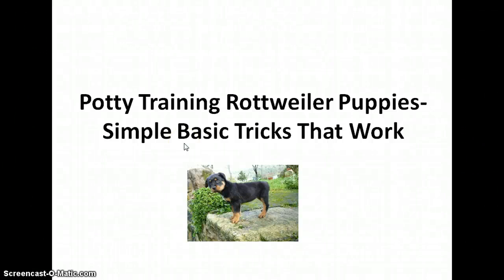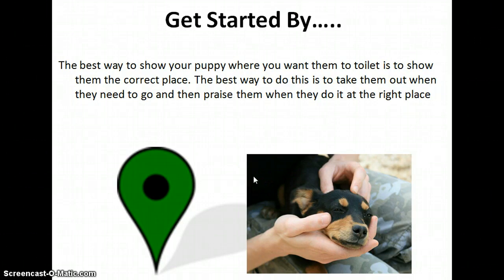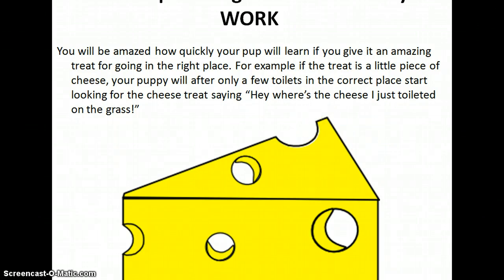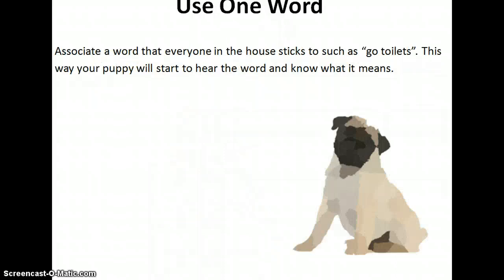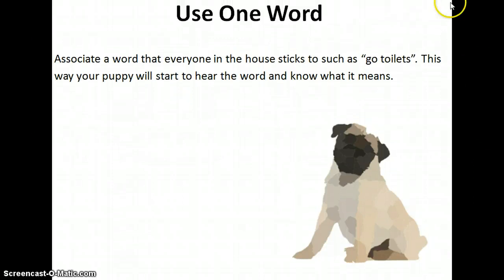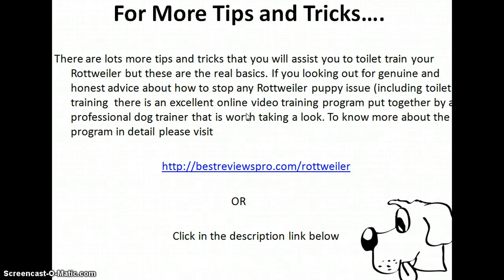Potty Training Rottweiler Puppies-Simple Basic Tricks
There are some simple tricks to toilet training a Rottweiler although much of the emphasis will always rest with the trainer! Here are the facts about puppy toilet training

Just as when a baby needs to go toilet they go, so it is with puppies - when a puppy needs to go they will go! So to start with you have to get them outside before they toilet inside. That is your job if you happen to be the trainer! If you fail, then blame yourself not your PUP.

Get started by showing puppy where you want it to toilet. The best way to do this is to take them out when they need to go and then praise them when they actually do it.

 You will be amazed how quickly they will learn if you give them an amazing treat for going in the right place. Think of it like this if the treat is a little piece of cheese, your puppy will after only a few toilets in the correct place start looking for the cheese treat saying “Hey where’s the cheese I just toileted on the grass!”

At a very young age 8 weeks or so a puppies bladder is very small and they can only hold on for sometimes 30 minutes or so before they may need to go again. So you must be vigilant.

After a meal, puppies will often need to go within 60 seconds so always take them straight outside. You should also take them outside as soon as they wake up, as their bowls will start to move and also last thing at night.

Associate a word that everyone in the house sticks to such as “go toilets” this way your puppy will start to hear the word and know what it means.

If you puppy does not go then be aware that they may still need to relieve themselves soon and restrict their movement to a smaller area that is easy to clean until they are taken outside and definitely toilet.

You should never rub a puppy’s nose in it to teach it a lesson. A puppy’s nose is 1000 times more sensitive than a humans and this will never teach them not to do it again. They will simply not know what they did wrong and do it out of sight the next time such as behind the couch!

There are lots more tips and tricks that you will assist you but these are the real basics. To understand in detail about how to stop any Rottweiler puppy issue, watch dog training videos by clicking here.